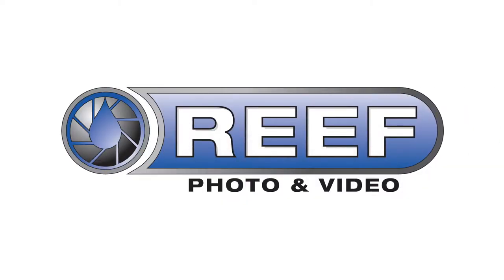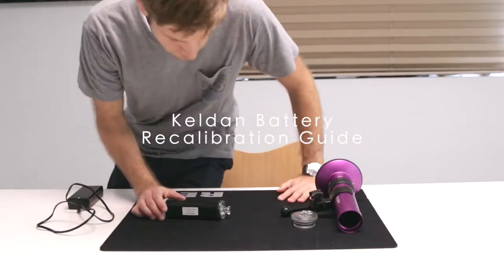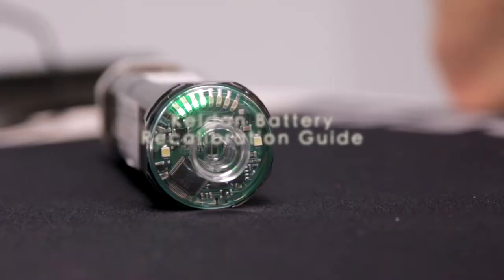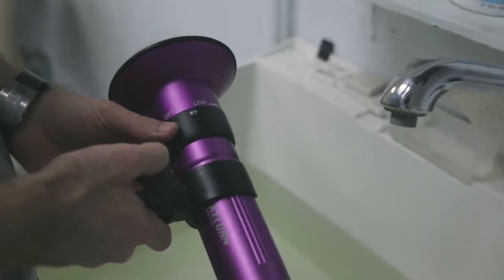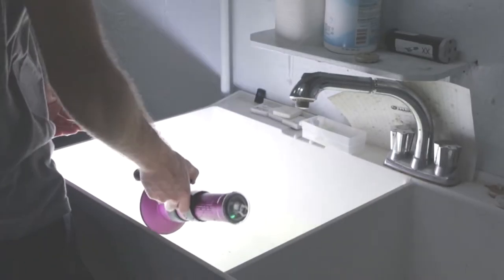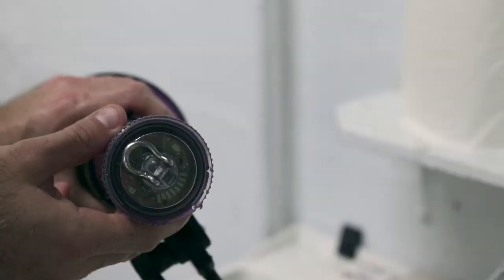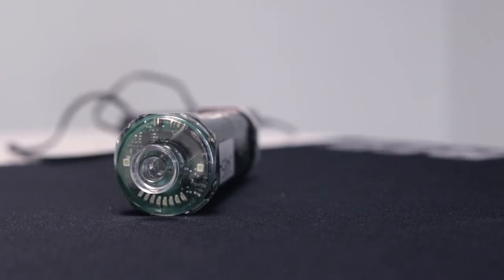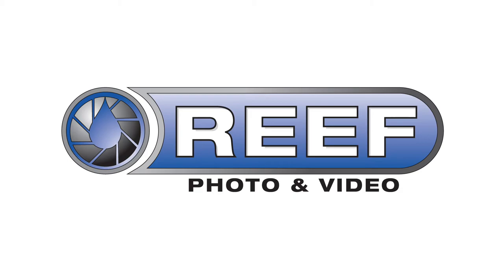Installation Guide: Keldan Battery Recalibration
Over repetitive use, you may notice your Keldan batteries are no longer fully charging. Keldan uses lithium ion battery packs, and like most Lithium Ion batteries this issue can be resolved by simply recalibrating the battery. This tutorial will walk you through this simple recalibration process.

Have further questions or need additional assistance? Please contact our staff at Reef Photo & Video, we're happy to help!